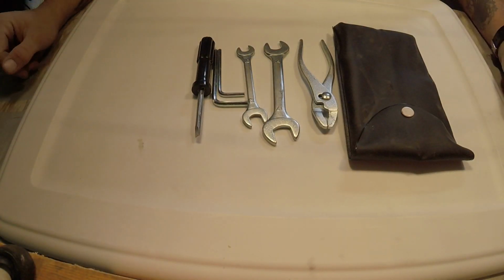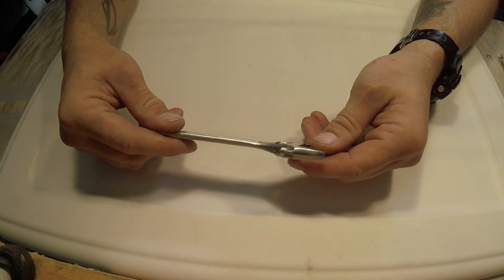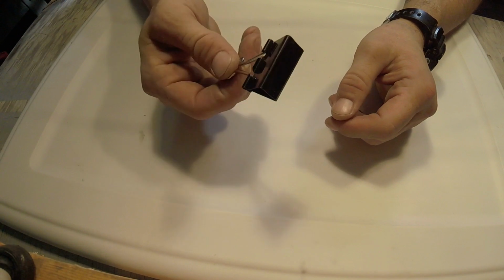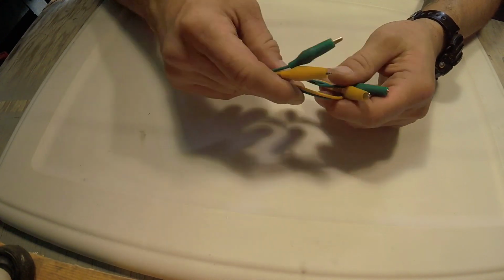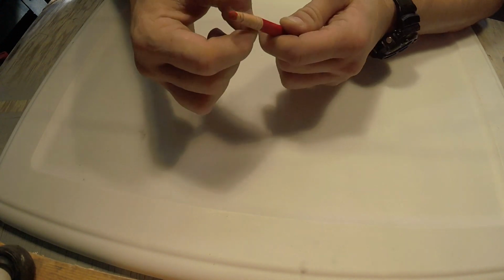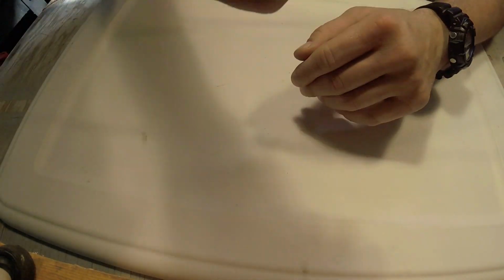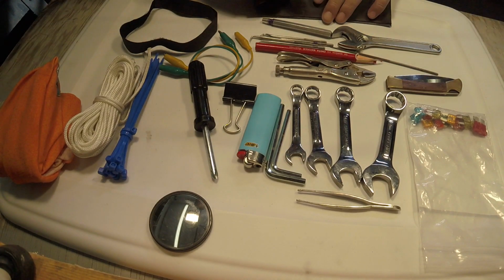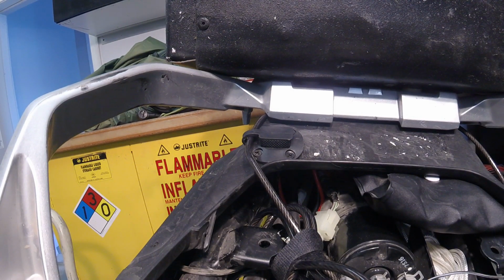Adventure Motorcycle Survival Toolkit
This describes the tools I carry while riding into the wilderness; potentially far from civilization. It will keep the bike going (within reason) and keep me alive if things go bad on the trail.